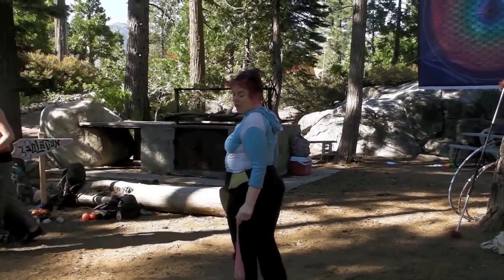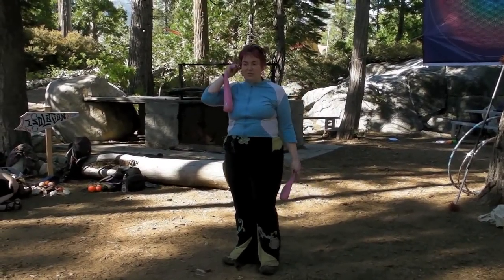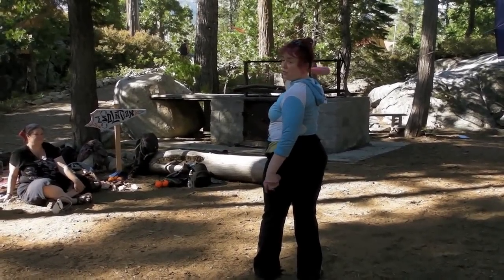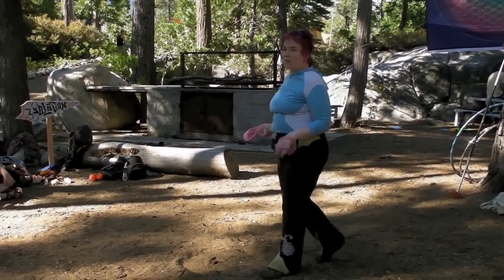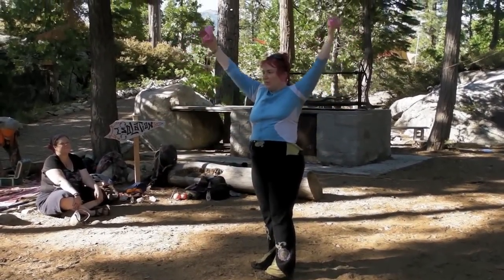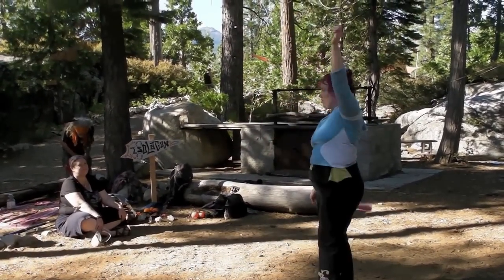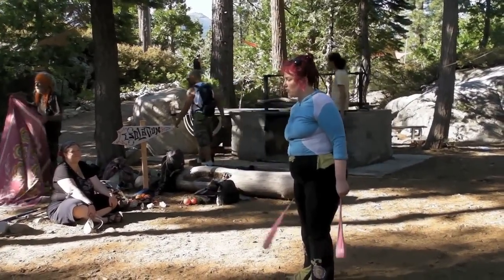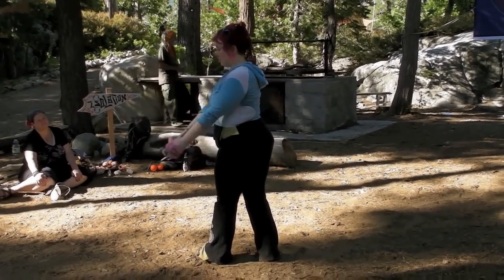FireDrums 2013 CAPS Isa GlitterGirl Isaacs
Join us for a series of poi combinations using lots of C-CAPS that work really well in tunnels, mirror and matching movements. Not only are they excellent for creating quick choreography, they are fabulous for practicing various same and opposite direction C-CAP patterns. Please note, students should be fluent in front and side plane C-CAPS as well as inspin and antispin flowers on both the front and side planes.